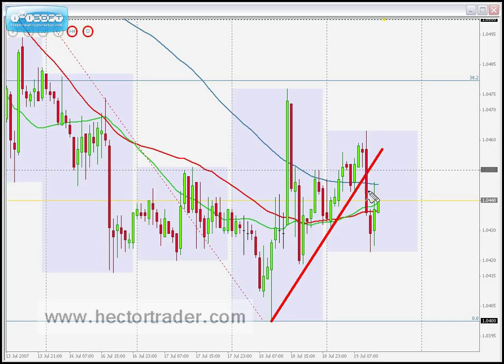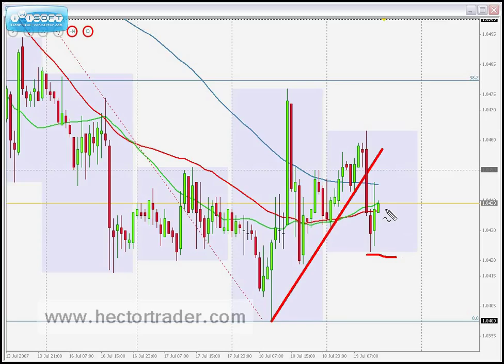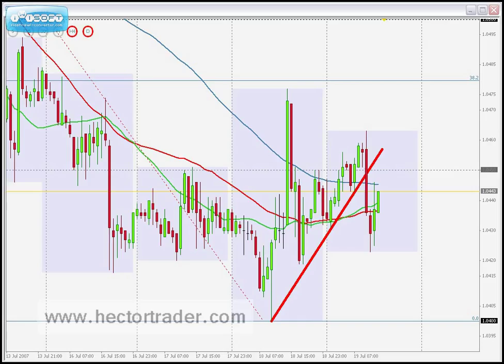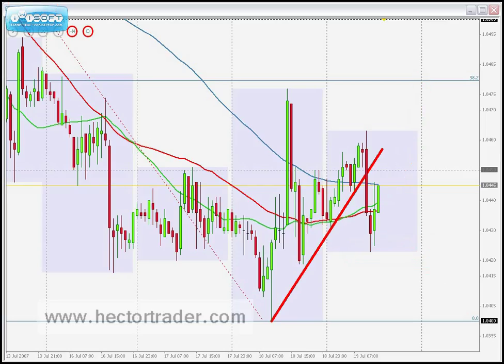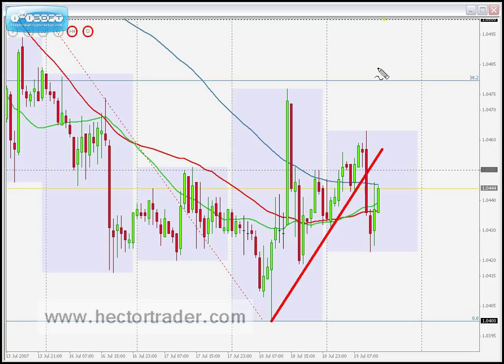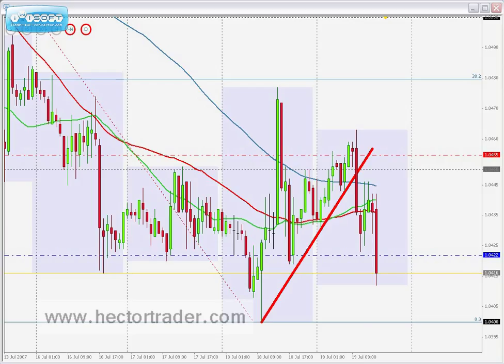Ch5 sec2 video01 StopOrders 1